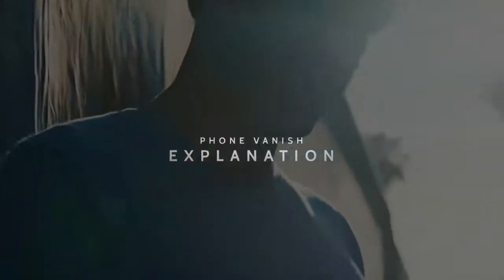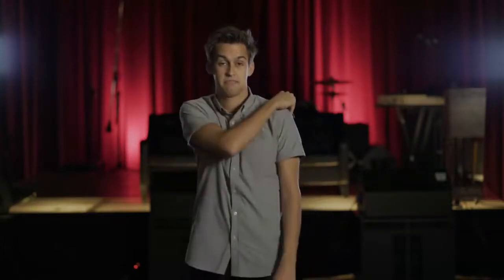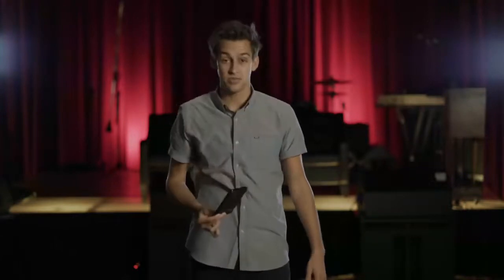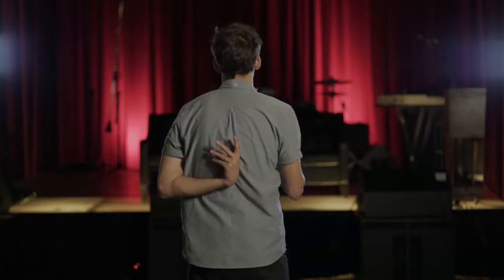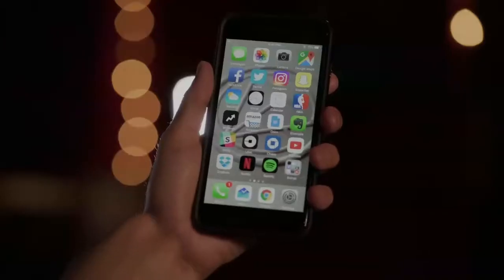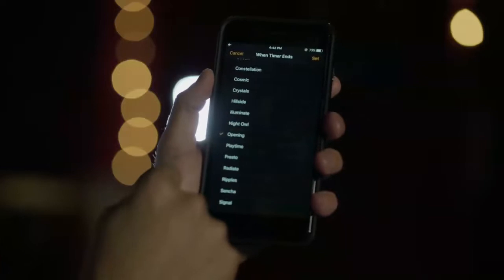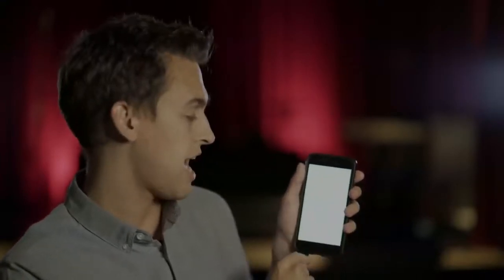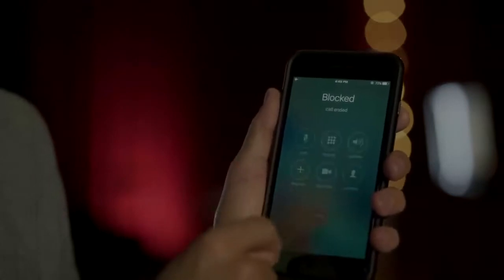Очень редкий фокус с телефоном | Друзья не поверят своим глазам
Новый старый фокус с телефоном, обучаю как всегда бесплатно !
мой канал, где вы сможете найти ОЧЕНЬ МНОГО фокусов и ещё больше обучения и другого полезного материала !